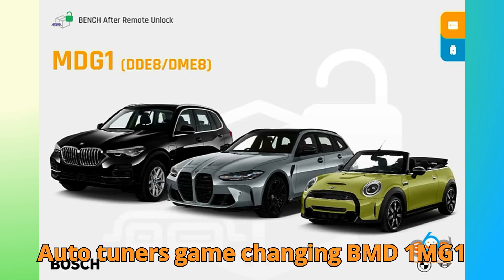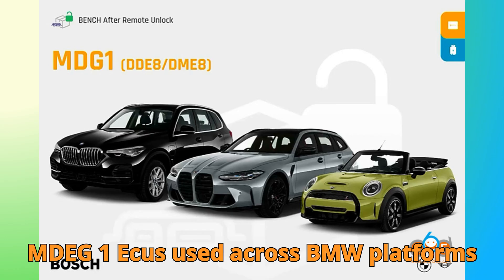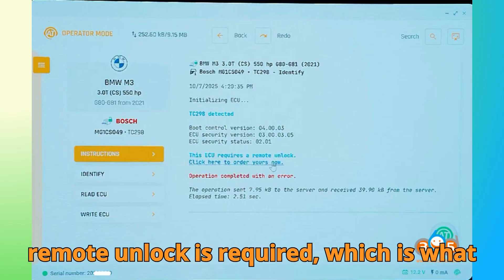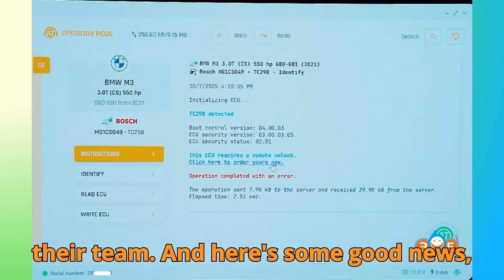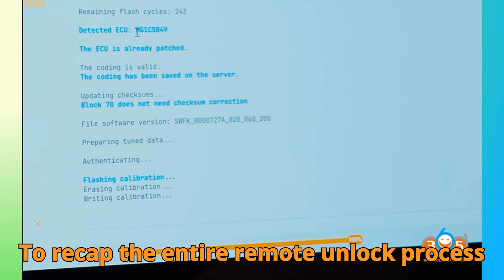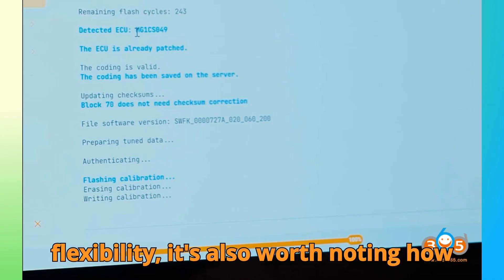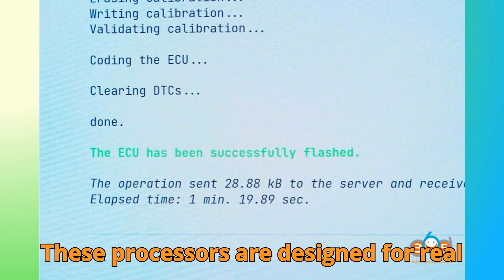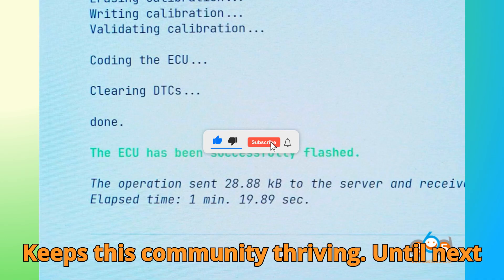AutoTuner BMW MD1/MG1 Remote Unlock 2020+ ECUs Explained: Full Guide for Tuners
Discover the game-changing AutoTuner BMW MD1/MG1 Remote Unlock process for post-2020 ECUs! In this detailed guide, Hussain from Baabji Motors breaks down how AutoTuner now allows professional tuners and technicians to remotely unlock highly secured Bosch MD1 and MG1 ECUs used in BMWs after 2020.

Learn step-by-step how to identify, prepare, and safely ship your ECU for Remote Unlock, enabling full BENCH and OBD read/write access. Understand which ECUs are supported, how automatic OBD Unlock works, and why this update represents a major breakthrough in modern BMW tuning. From TC298 and TC299 processors to DDE8 and DME8 modules, we cover everything you need to know to stay ahead in ECU programming.

This Remote Unlock service ensures your ECU stays unlocked even after dealership updates, streamlines tuning workflows, and preserves data integrity, giving tuners unprecedented control over their vehicles. Whether you’re a professional tuner or an automotive enthusiast, this guide provides insights into modern ECU security and professional unlocking tools.

Stick till the end for Hussain’s take on how this could mark a new era for BMW tuning, and don’t miss the fun technical facts about Bosch’s advanced microcontrollers powering these ECUs.